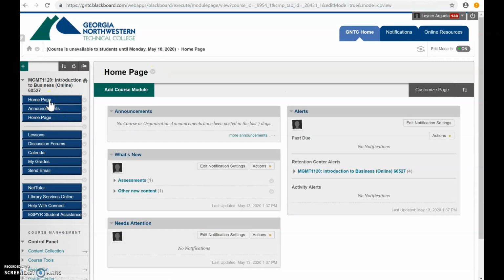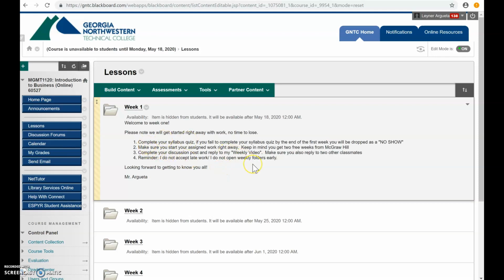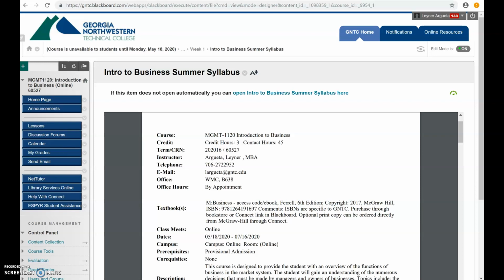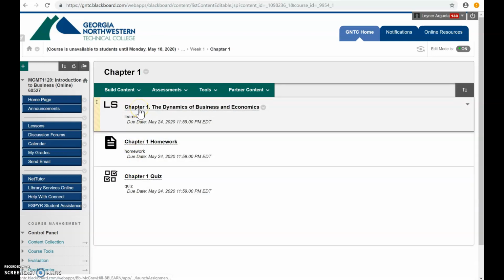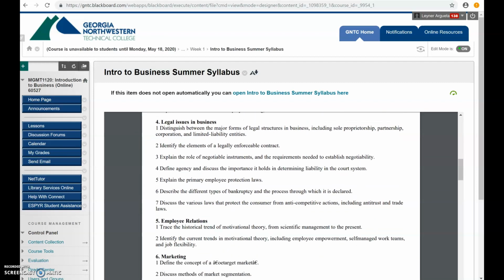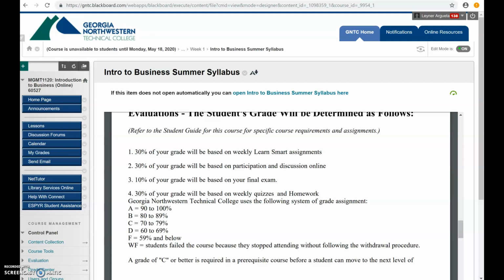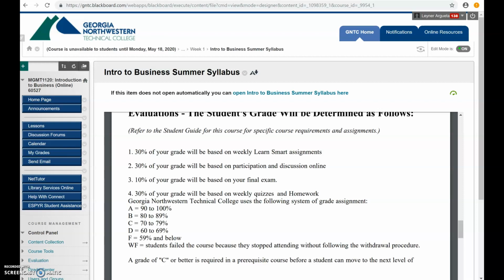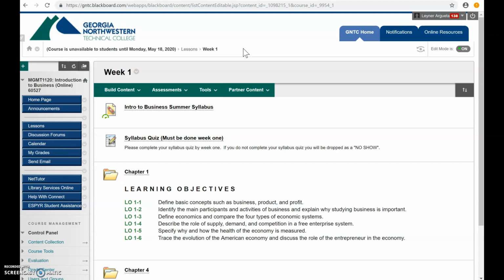Intro to Business Summer 2020